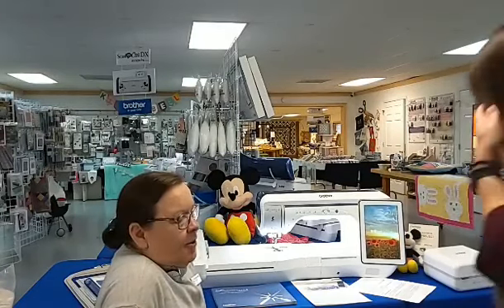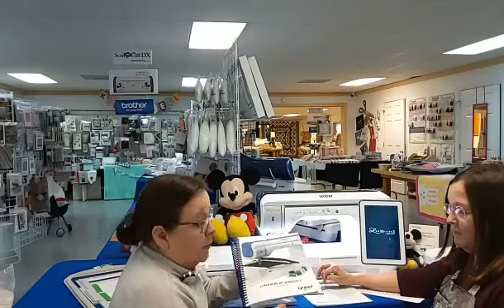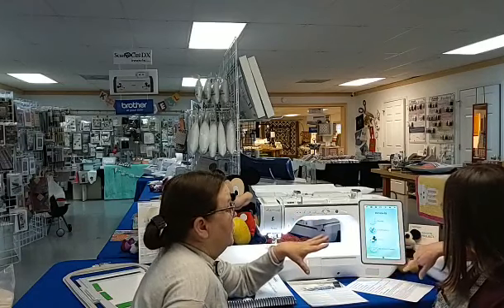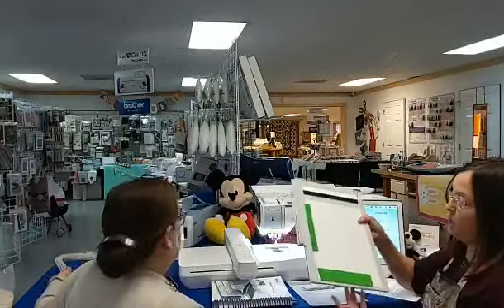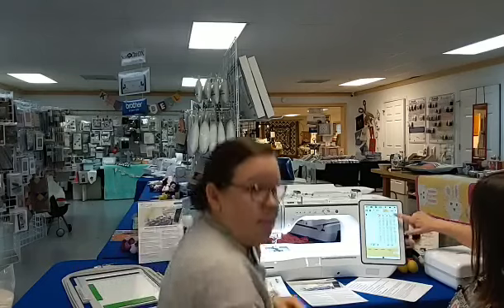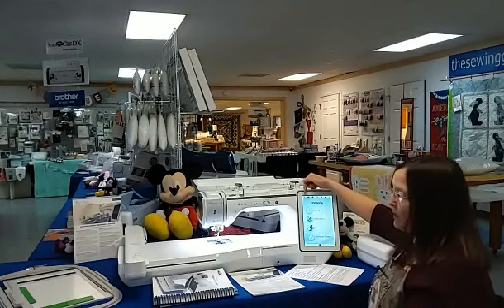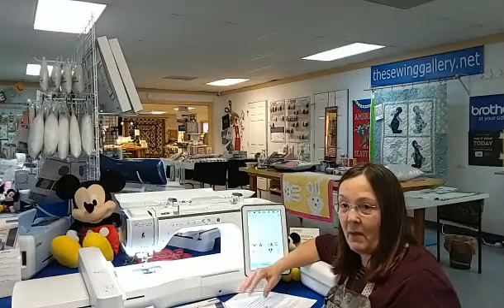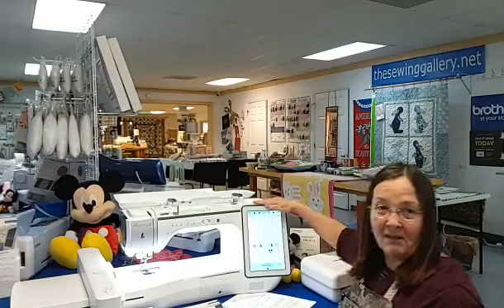February 24 2022 - Brother Luminaire 2 Innov-ís XP2 Demo at The Sewing Gallery, West Virginia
Presenting the Luminaire 2 Innov-ís XP2. Now you can enjoy all of the advanced features of the original Luminaire, such as revolutionary StitchVision Technology, plus brilliant new quilting innovations and app-based features available from your mobile devices. Sewing technology has just gone from light years ahead to light years beyond.

Interested in purchasing a XP2?

The Sewing Gallery is proud to announce that we are the only authorized Brother Sales & Service Dealer located in the state of West Virginia. The Sewing Gallery will not be undersold.